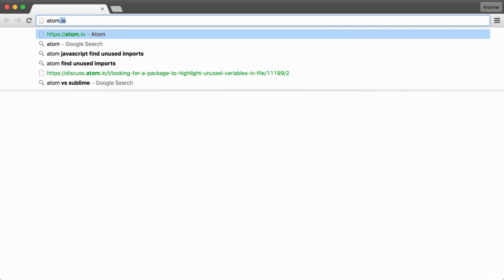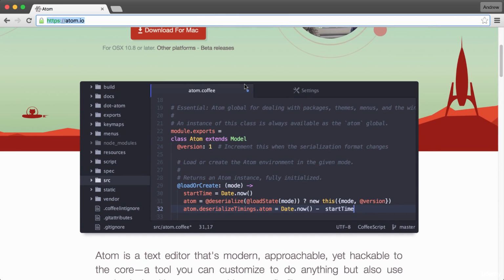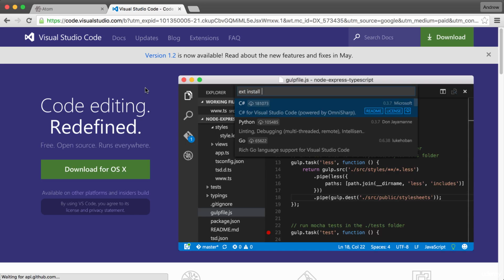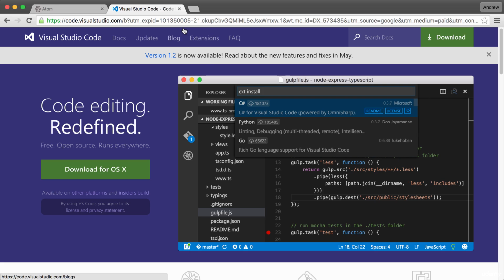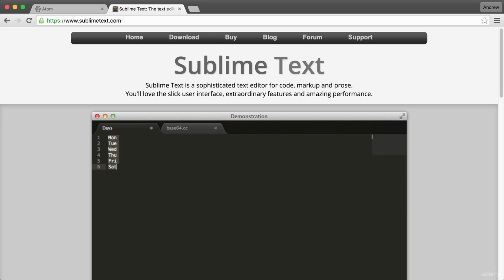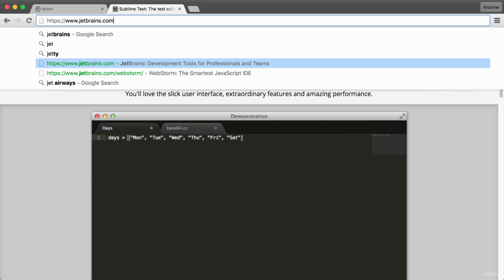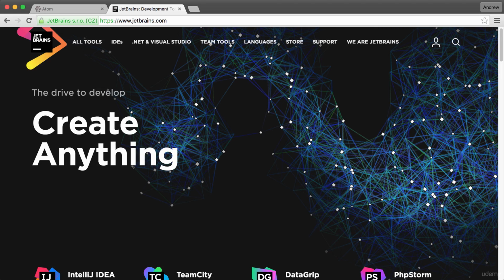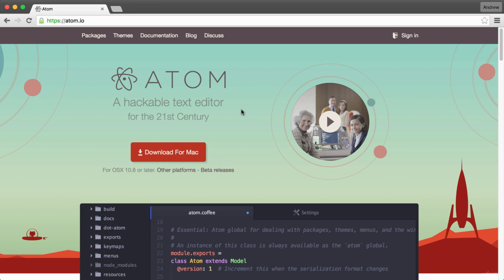The complete nodejs developer course Installing Atom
The complete nodejs developer course